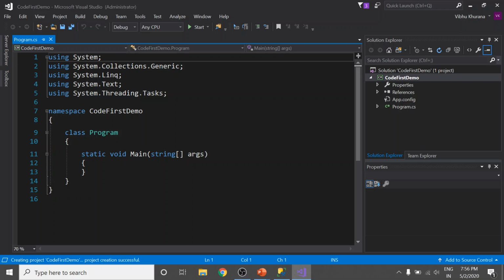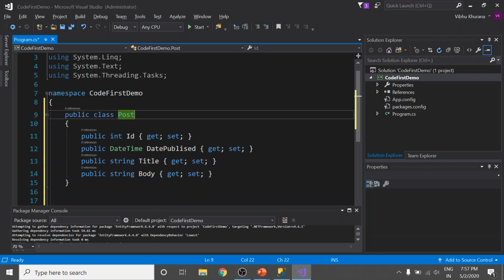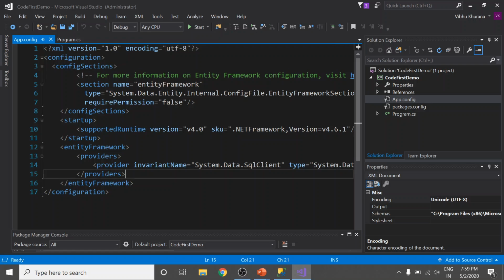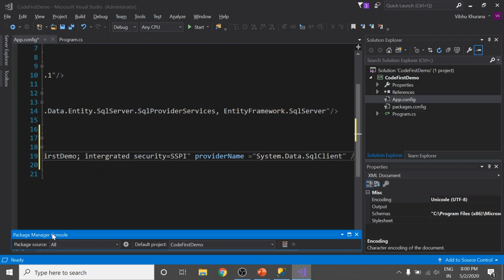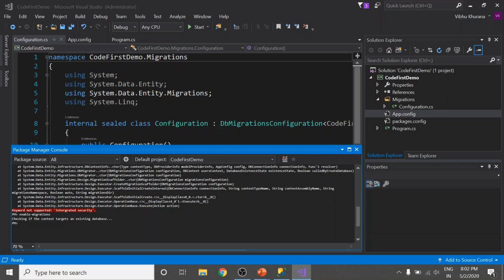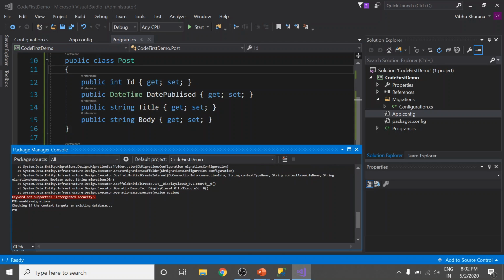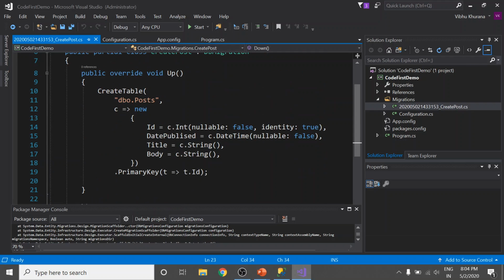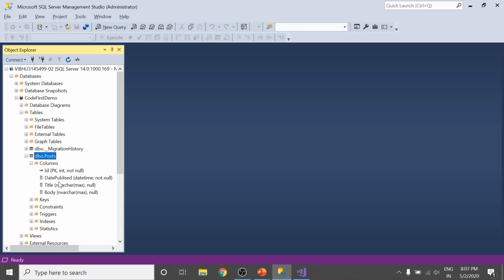C# | Entity Framework 6 | Code First explained with practical example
Entity Framework supports
1. Database first or schema first approach
2. Model first approach
3. Code first approach

Code-first approach allows us to create our custom classes first and based on those custom classes entity framework can generate database automatically for us. Let's understand this with an example.